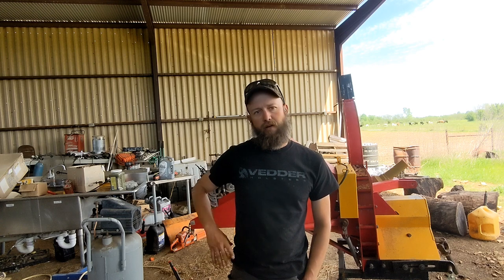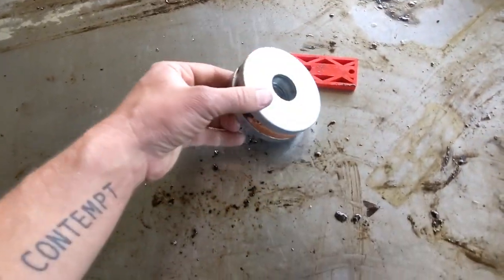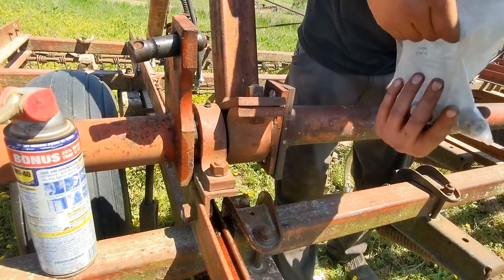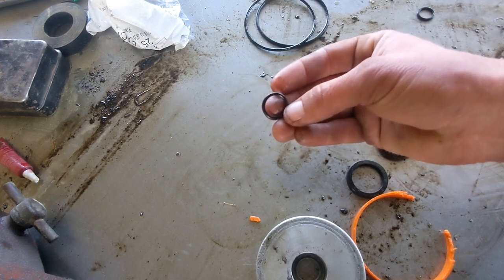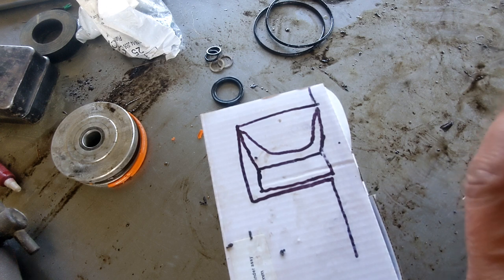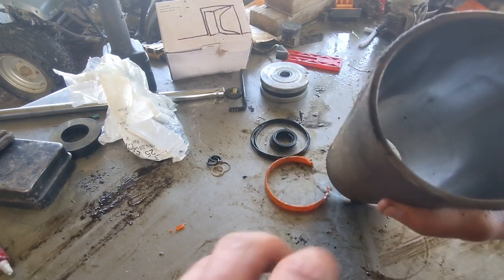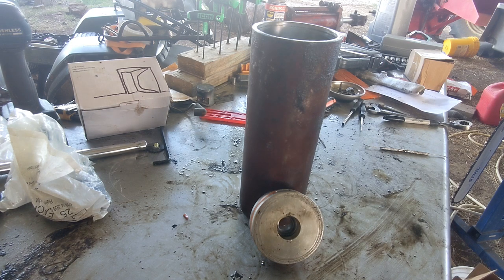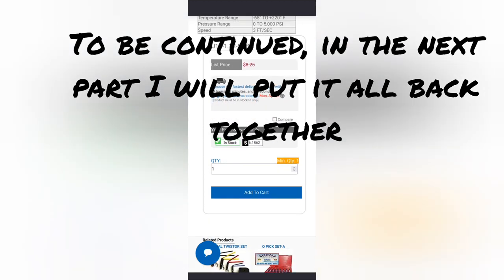part 1: hydraulic troubleshooting fundamentals and theory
sick bass work by: Marcin Palider